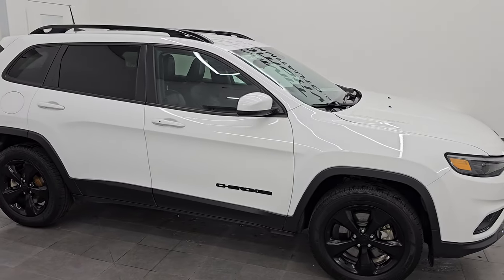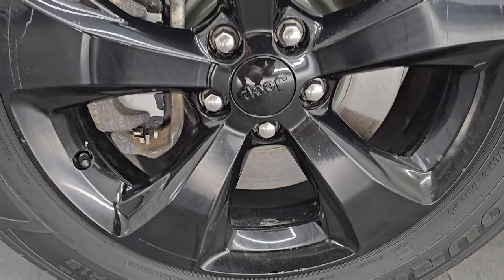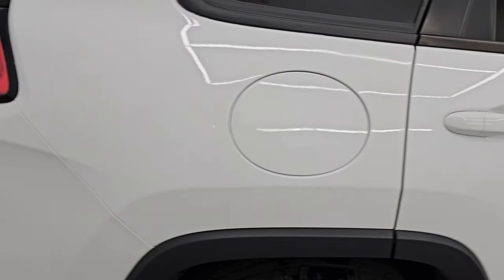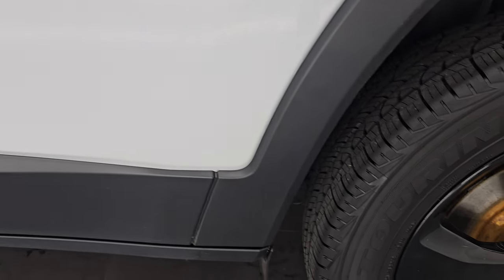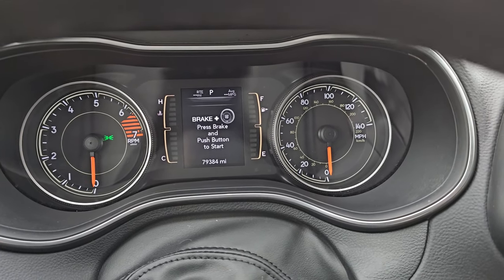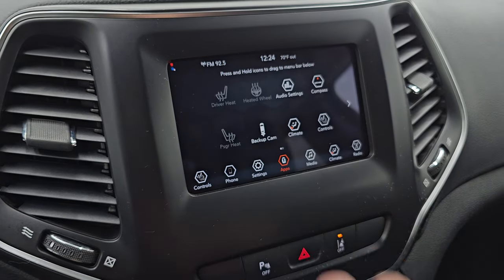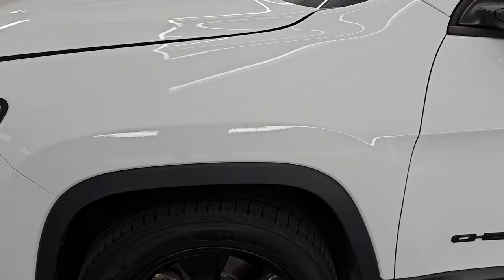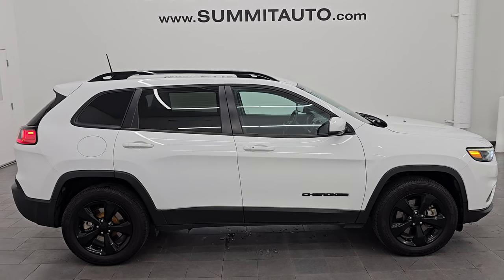2021 JEEP CHEROKEE ALTITUDE LATITUDE PLUS 4X4 BRIGHT WHITE 4K WALKAROUND 14484ZA SOLD!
This 2021 JEEP CHEROKEE ALTITUDE LATITUDE PLUS 4X4 IN BRIGHT WHITE CLEARCOAT FOR SALE IN FOND DU LAC OSHKOSH WISCONSIN 54935 is the vehicle we did walk around review of today.

Thank you for checking out this video of this 2021 JEEP CHEROKEE ALTITUDE LATITUDE PLUS 4X4 IN BRIGHT WHITE CLEARCOA FOR SALE IN FOND DU LAC OSHKOSH WISCONSIN 54935

STOCK: 14484ZA
PRICE: $17,992
MILES: 79,271
MAKE: JEEP
MODEL: CHEROKEE
VIN: 1C4PJMLB7MD109571
LOCATION: FOND DU LAC OSHKOSH WISCONSIN, 54937 TRUCKS ON 41

1 OWNER! CLEAN TITLE HISTORY! NEW TIRES! NEW BRAKES!* 2.4 Liter I4 Engine, 184 Horsepower* Altitude Edition* Latitude Plus Package* 9-Speed Automatic Transmission* Selec-Terrain With Snow/Sport/Sand/Mud Selectable Terrain Settings* Reverse Backup Camera Rearview Camera* Blind Spot Monitoring with Rear Cross-Path Detection* Lane Departure Warning with Lane Keep Assist* Start / Stop Technology Start/Stop* Power Driver's Seat* Dual Heated Seats* Non Smoker* Black Ebony Cloth Seats* Bucket Seats* 2nd Row Bench Seating* Heated Power Mirrors with Blindspot Indicators* Electronic Stability Control Traction Control ESC* Painted Alloy Rims Premium Wheels* Four Wheel Disc Brakes* LED Fog Lights* LED Headlights* LED Running Lights* LED Tail Lamps* Reverse Sensors* Roof Rack Rails* Blind Spot and Cross Path Detection System* Easy Fuel Capless Fuel Fill* AM / FM Radio Tuner* Sirius/XM Satellite Radio Capabilities Sirius / XM* 7 Inch Touch Screen Radio* U Connect Hands Free Bluetooth Hands-Free Phone System Blue Tooth* Android Auto Compatible* Apple Car Play Compatible* Auxiliary MP3 Jack Portable Audio Connection* USB Jack Portable Audio Connection* Enter-N-Go System Keyless Entry System* Keyless Entry with Factory Remote Start* Push Button Start* Heated Windshield Wiper De-Icer* Manual Raise Rear Gate* Rear Window Defroster* Adjustable Height Seatbelts* Driver and Passenger Front Air Bags* L.A.T.C.H. Child Safety System* Side Curtain Air Bags SRS Safety Restraint System* 2nd Row Power Windows* Heated Steering Wheel Multi-Function Steering Wheel Controls* Compass, Outside Temperature Display and Mileage Display* Fold Down Rear Seats* Factory All Weather Floormats* Air Conditioning AC* Cruise Control* Power Locks* Power Windows* Automatic Headlights Autolamp* Tilt/Telescope Steering Wheel* 115V / 150W Auxiliary Power Outlet* Bright White ClearcoatVery very clean inside and out! This is one of the sharpest 2021 Jeep Cherokees we have on our lot! Make your move before this super clean 4wd is gone!*